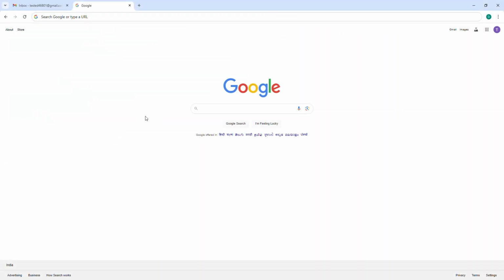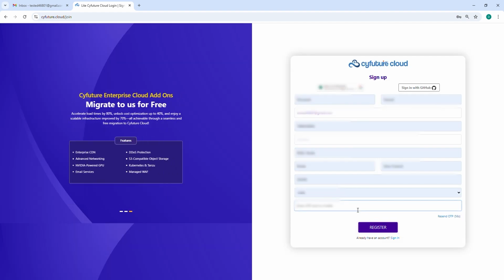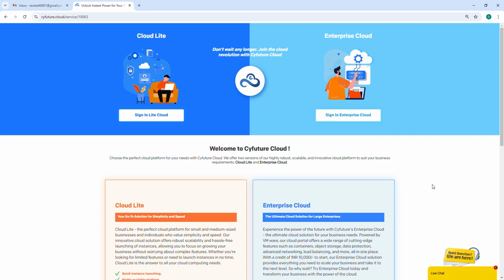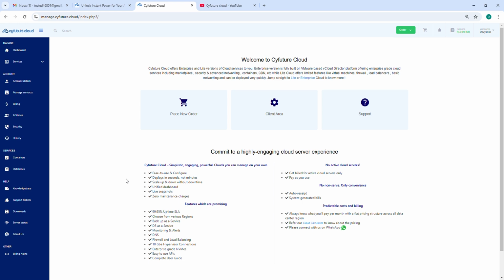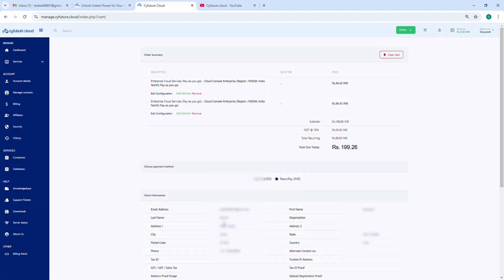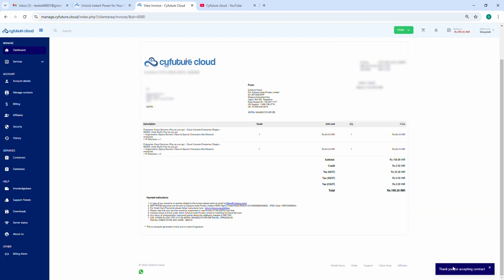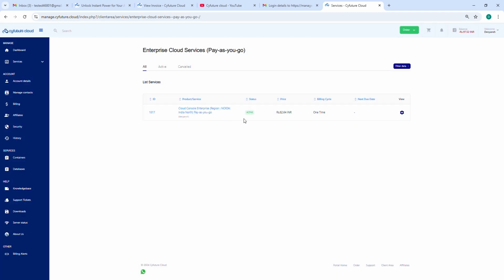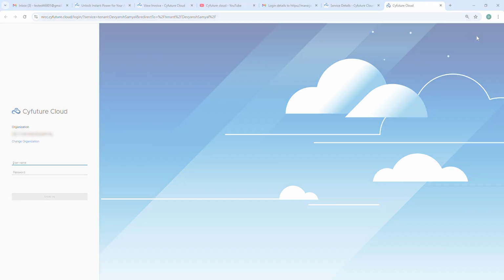How to Access Cyfuture Enterprise Cloud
Learn how to effortlessly sign up on Cyfuture Enterprise Cloud. This step-by-step guide will walk you through the entire process of signing up on Cyfuture Cloud.

Key Topics Covered:

Signing into the Cyfuture Enterprise Cloud Portal
Logging into the Cyfuture Enterprise Cloud Portal

Ready to get started? Watch the video now and experience the ease of cloud computing with Cyfuture!